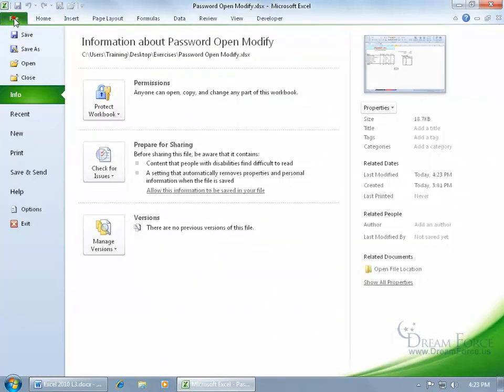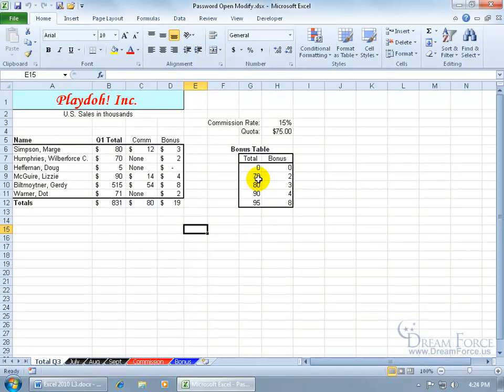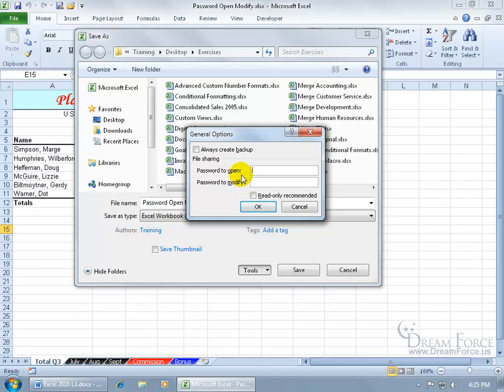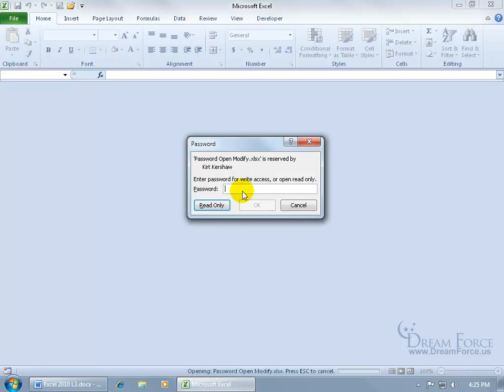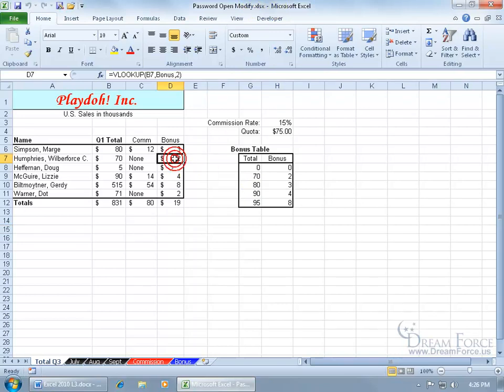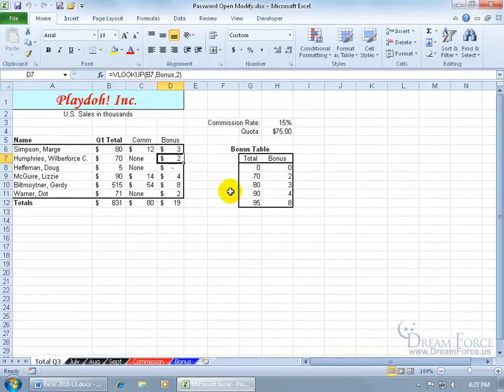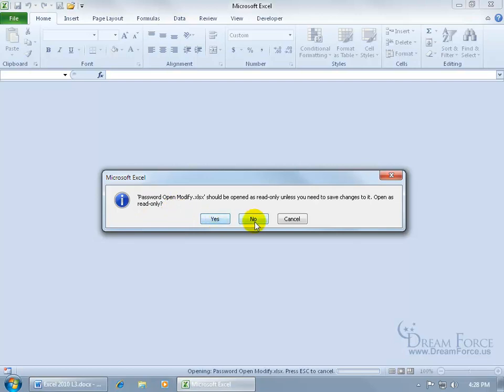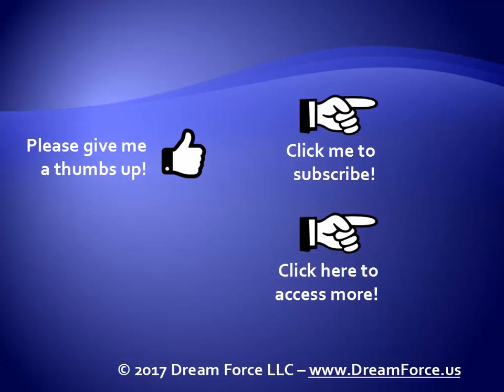Microsoft Excel 2010: Password To Open And Modify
Microsoft Excel 2010 training video on how to password protect your Excel workbook from being opened, modified, or both.